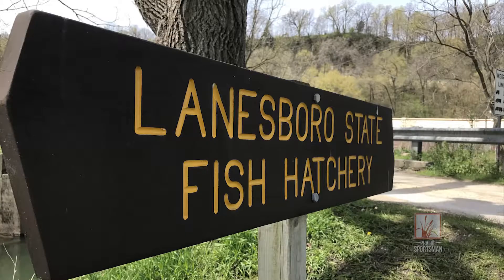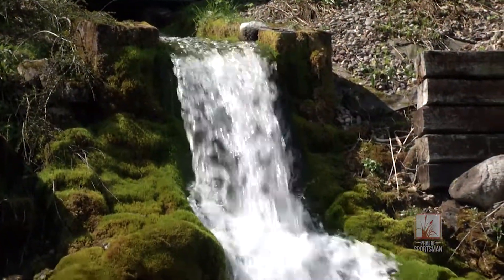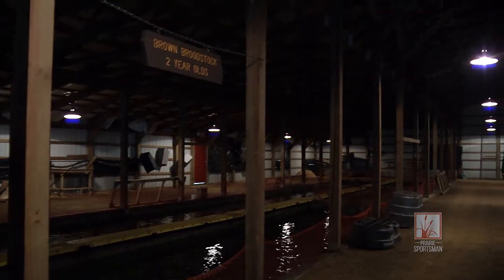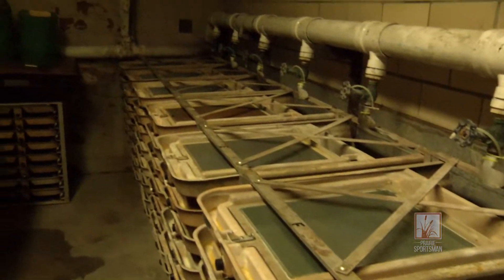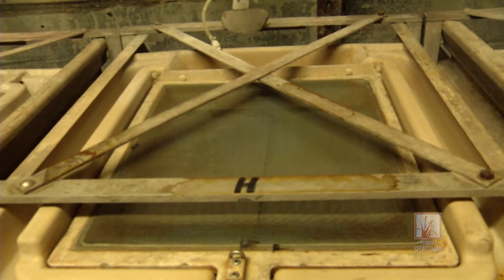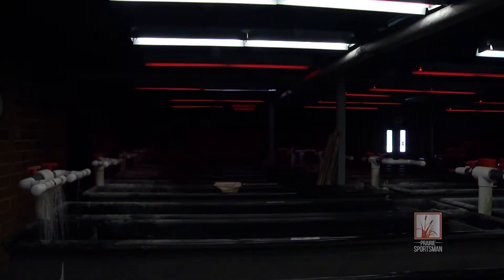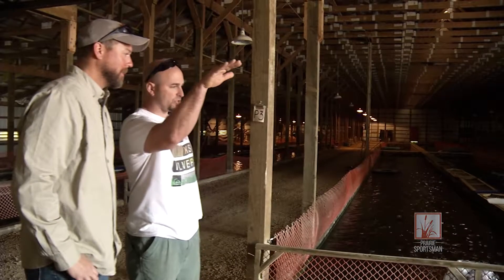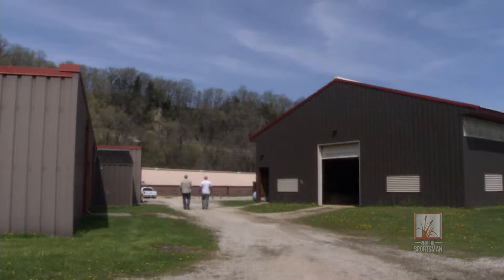Fish Hatchery | Prairie Sportsman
A segment from the "Fishing with a Fly" episode: Learning about trout development and the inner workings of the trout hatchery.